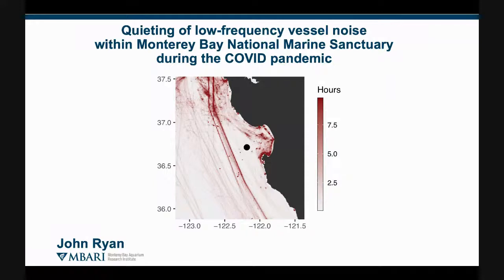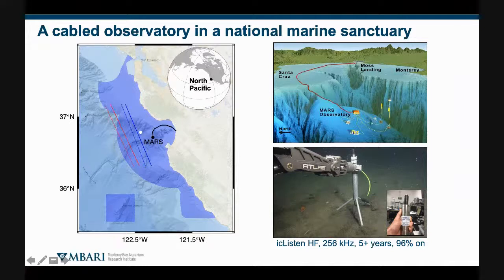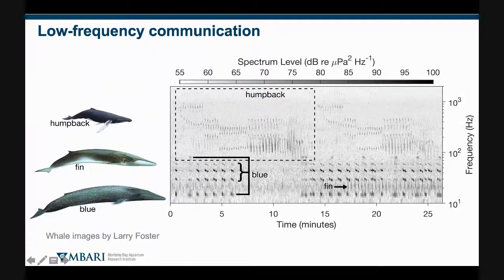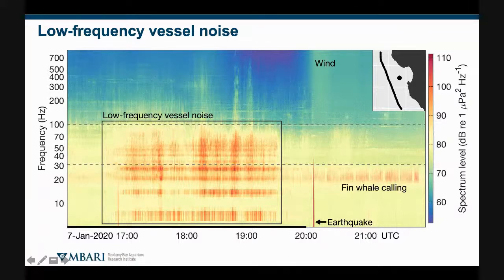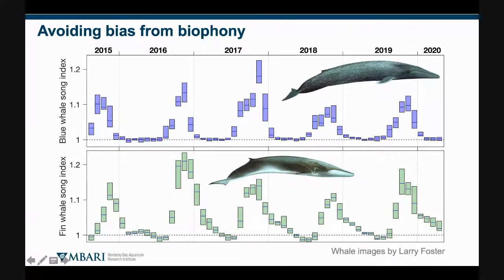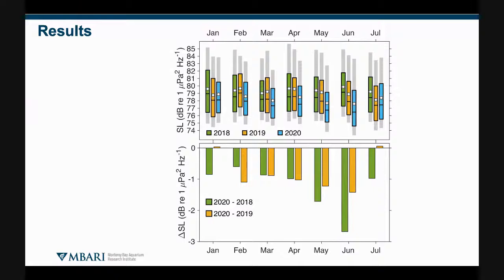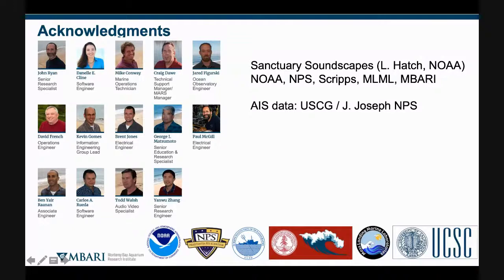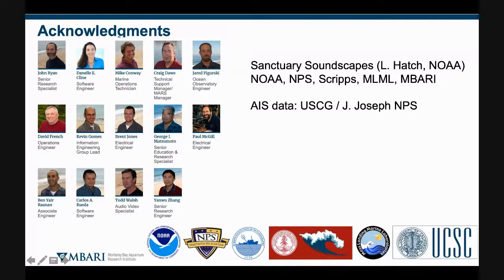Quieting of low-frequency vessel noise within Monterey Bay National Marine Sanctuary during COVID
Ocean Sonics is joined by John Ryan, Senior Research Specialist at
Monterey Bay Aquarium Research Institute, to discuss changes in the acoustic environment of Monterey Bay during the ongoing pandemic.